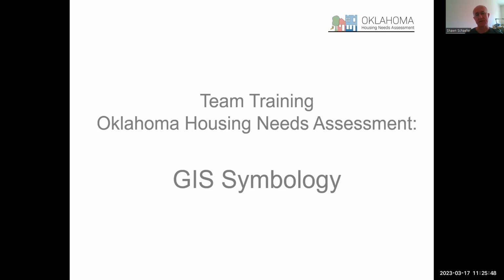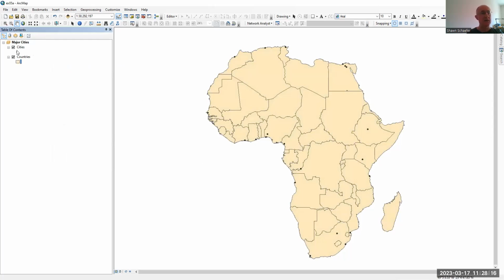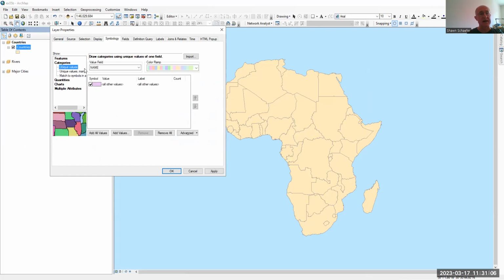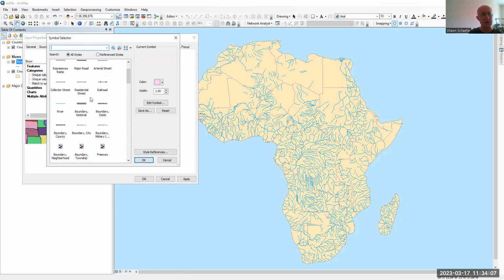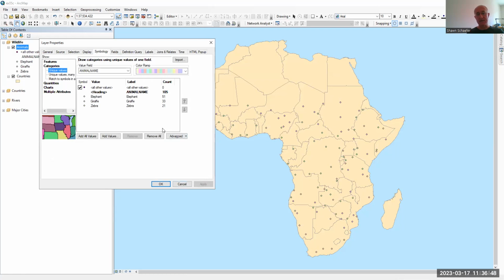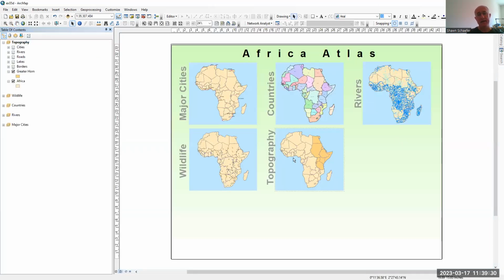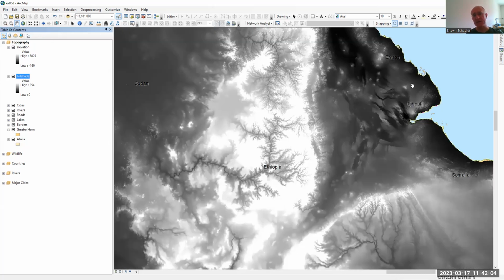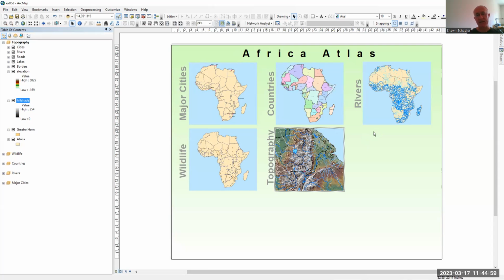GIS Symbology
This is a team training video for the Oklahoma Housing Needs Assessment Project Team. This video focuses on navigating the symbolizing features and rasters in ArcGIS.